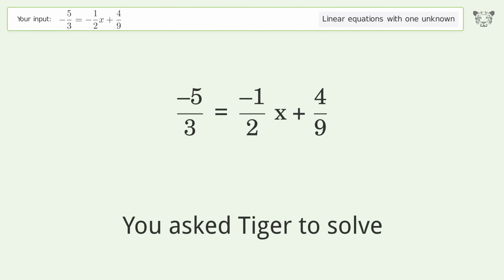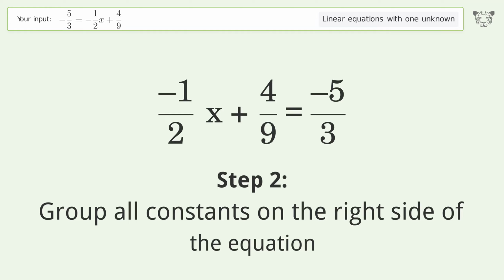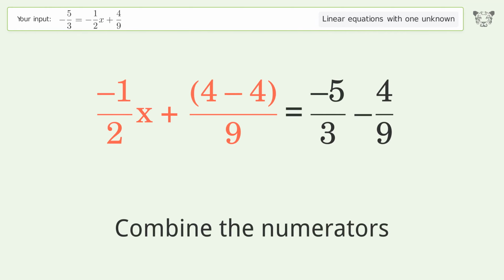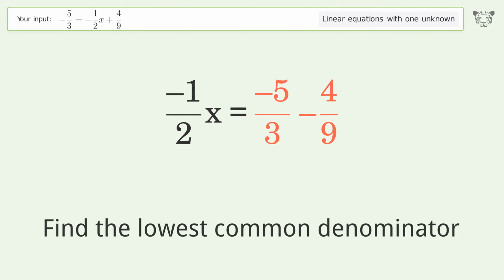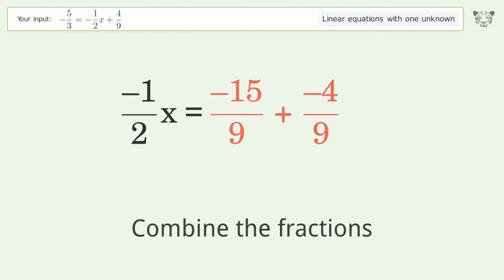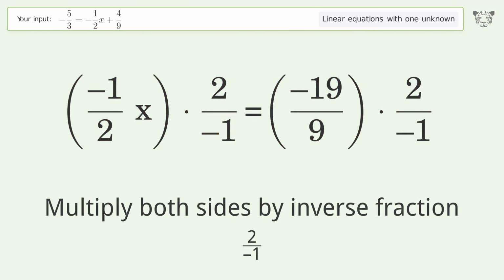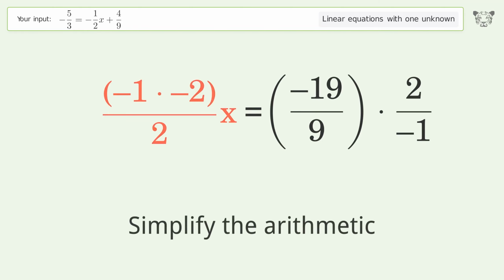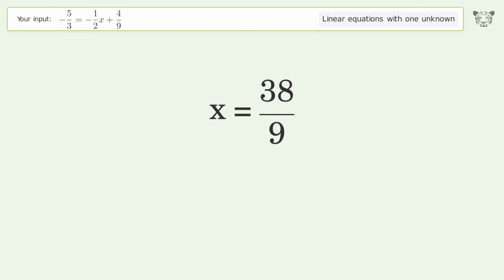Solve -5/3=-1/2x+4/9: Linear Equation Video Solution | Tiger Algebra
Struggling with -5/3=-1/2x+4/9? Watch our step-by-step video on Tiger Algebra to master this linear equation effortlessly. Also check out for more tips and tricks for dealing with linear equations with one unknown